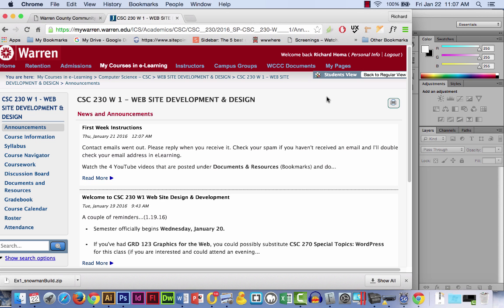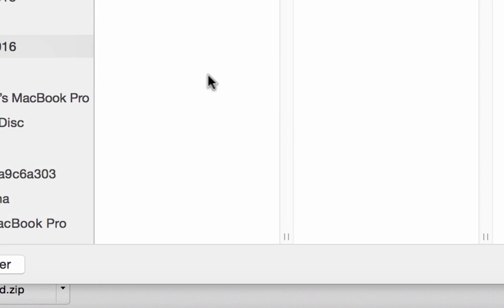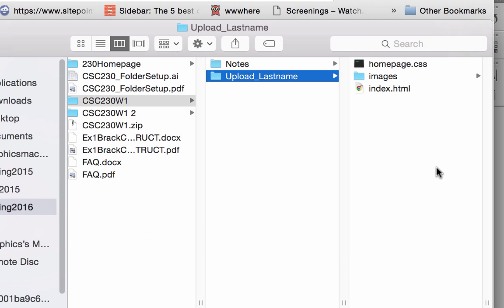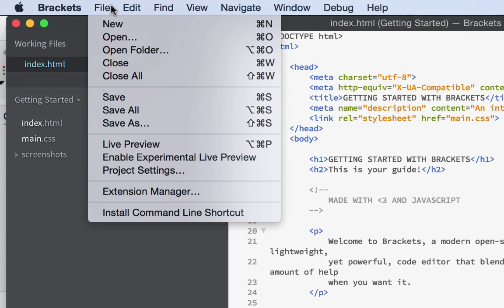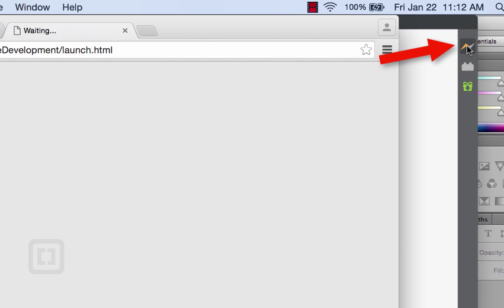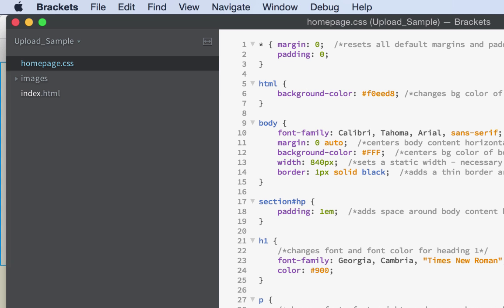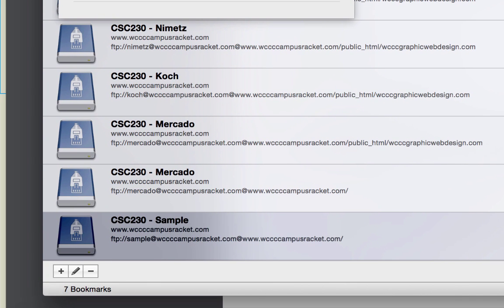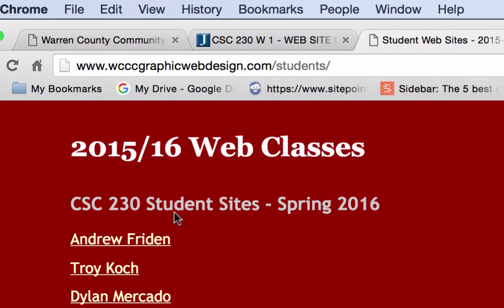Ex1_CSC230Homepage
Reviews downlloading your course folder, editing your index.html homepage and uploading your homepage files to your directory using Cyberduck.

Table of Contents:

00:58 - Downloading your CSC230 Course Folder
03:11 - Opening folder/file in Brackets
05:44 - Uploading with Cyberduck